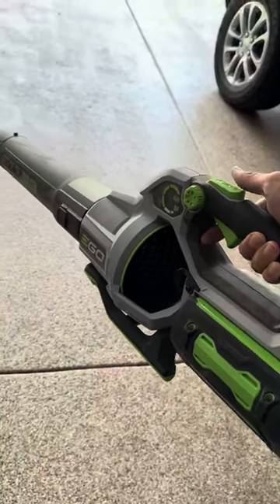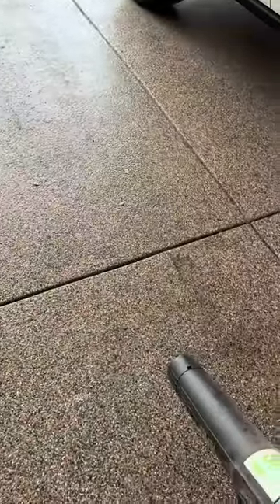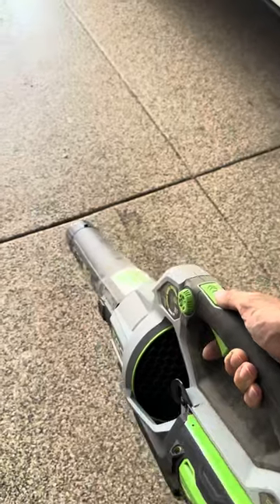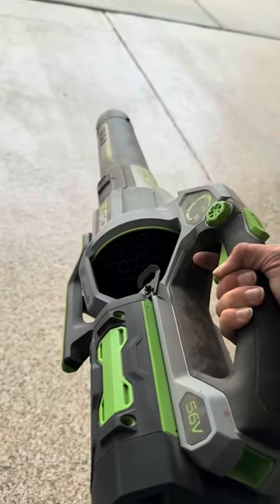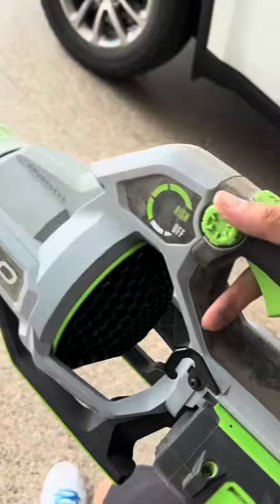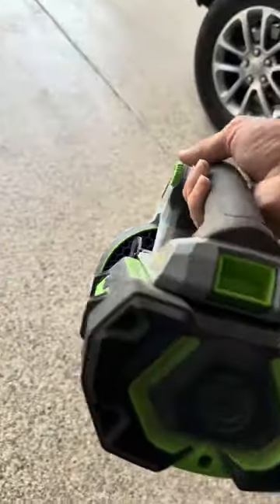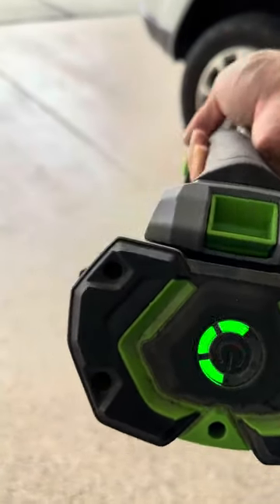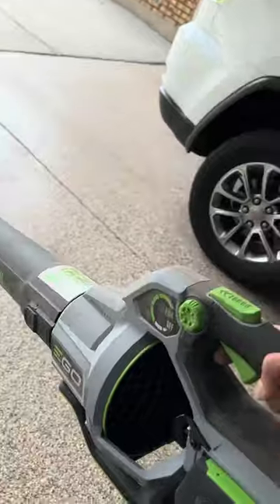EGO Power+ LB7654 765 CFM Leaf Blower Review, Powerful Blower! Makes Short Work of Cleanup